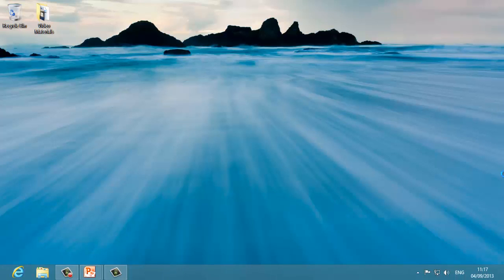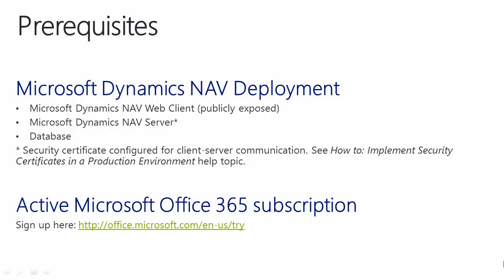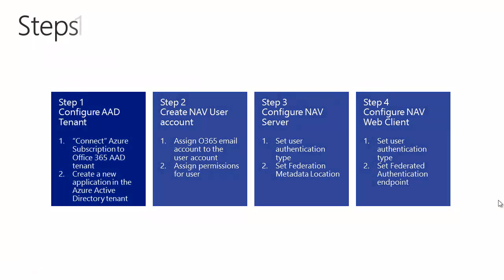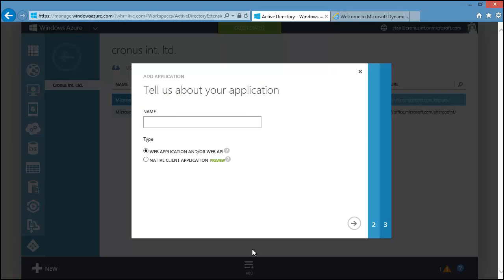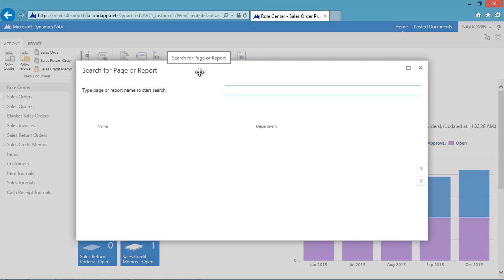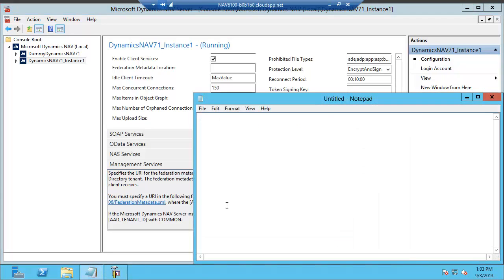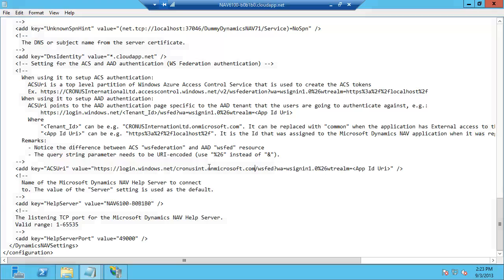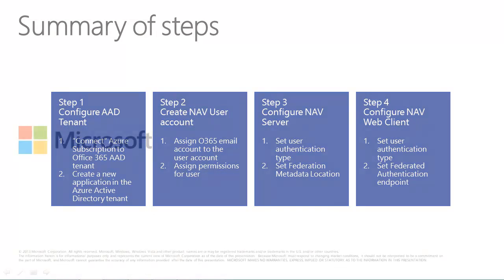Enable Single sign on with Office 365 in Microsoft Dynamics NAV 2013 R2